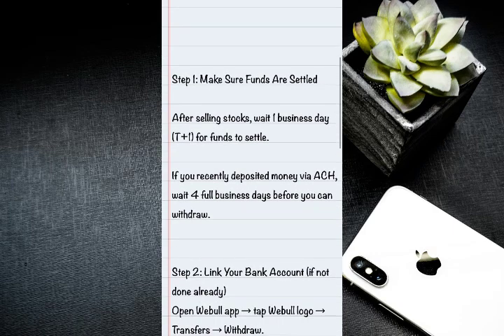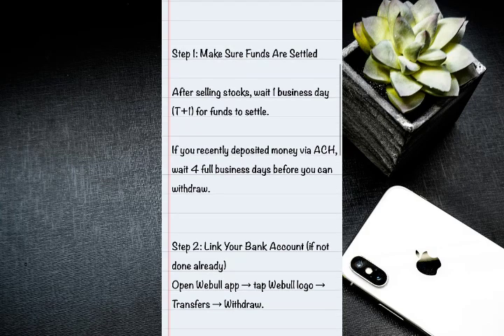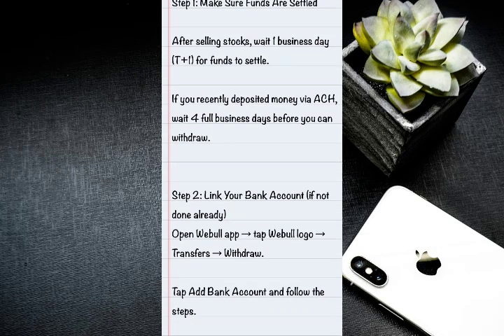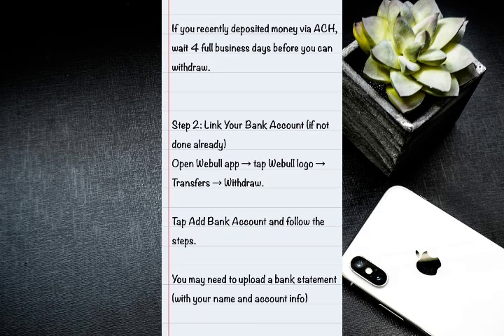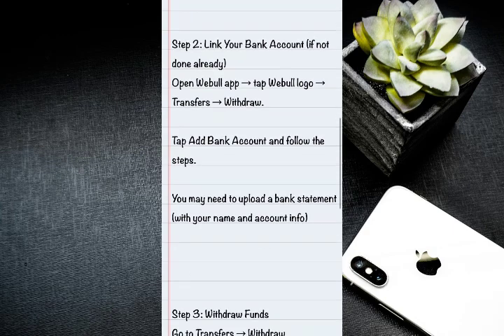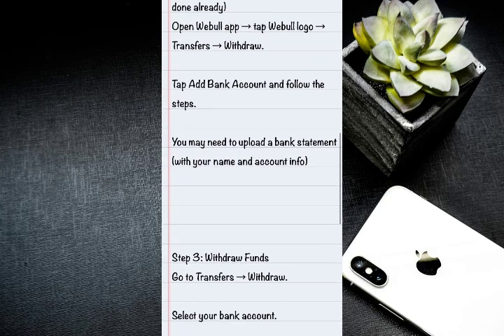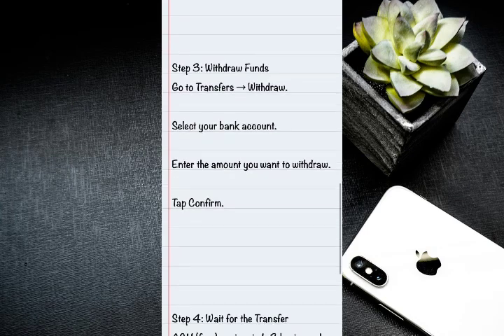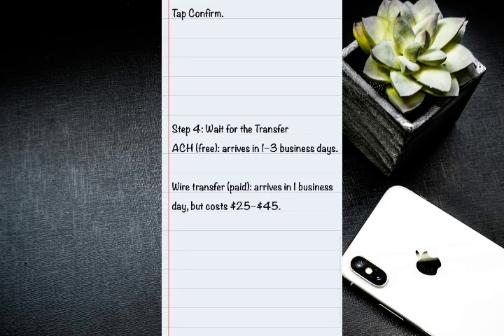How To Withdraw Money From Webull To Bank Account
In This Video, you will learn about How To Withdraw Money From Webull To Bank Account